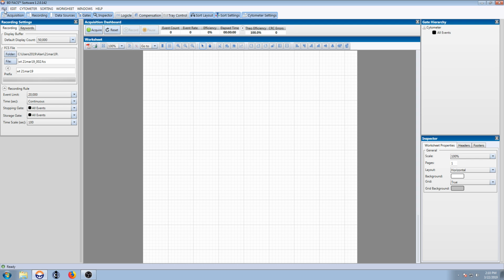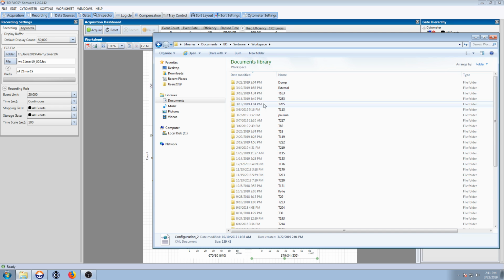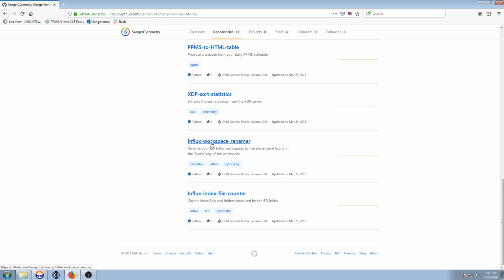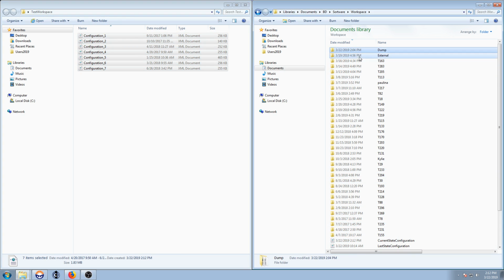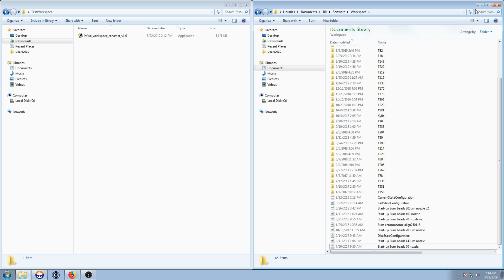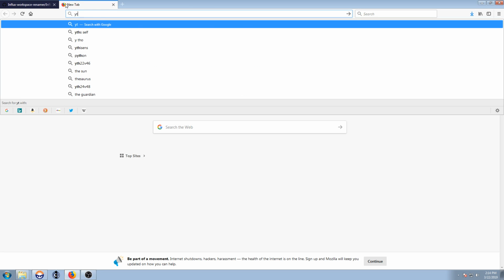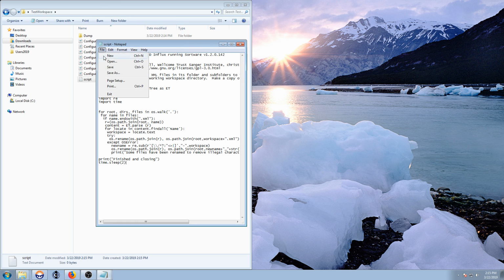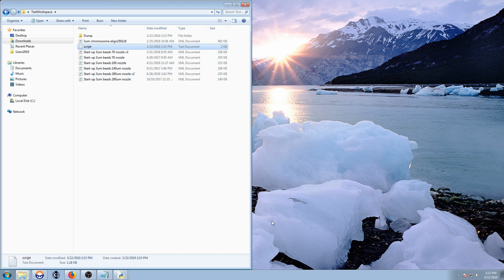Influx Workspace Renamer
Instructions and demonstration of the BD Influx Workspace Renamer script made by the Sanger Institute Cytometry Core Facility.